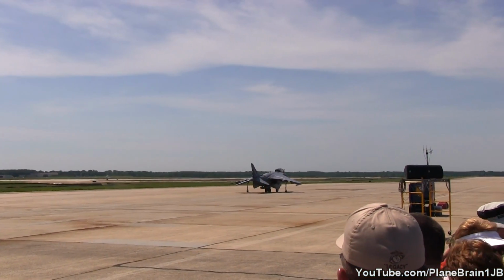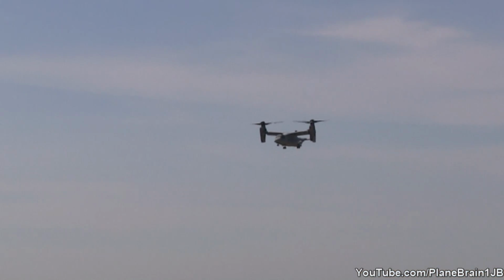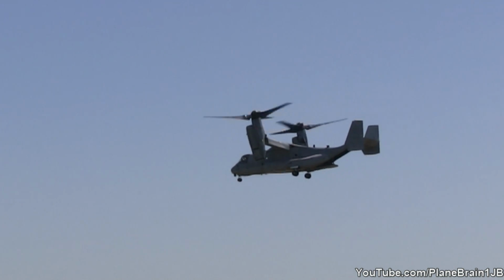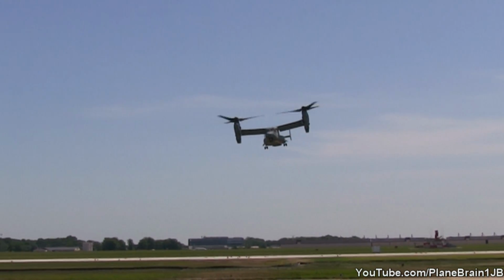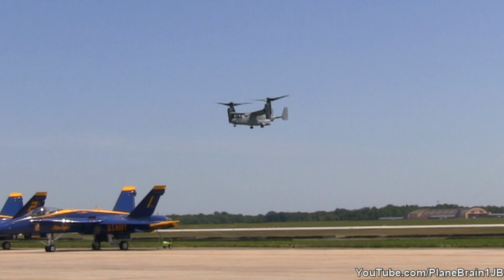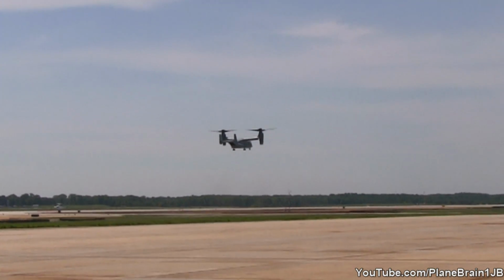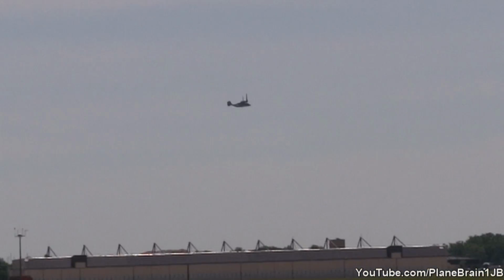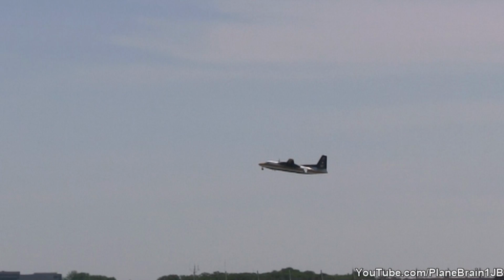2012 Andrews AFB Airshow - USMC MV-22 Osprey Demo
The US Marine Corp MV-22 Osprey flight demonstration at the 2012 Joint Service Open House & Air Show.

Location:     Joint Base Andrews (Andrews Air Force Base)
City/Town:   Camp Springs, MD
Date:           Saturday May 19th, 2012

Note:  Sorry about the annoying constant chirp sound you hear after each five second interval as that is caused by the rotating radar tower that you see across the runways of the field.  Whenever the radar beam passes by it causes that sound in the camera's mic.